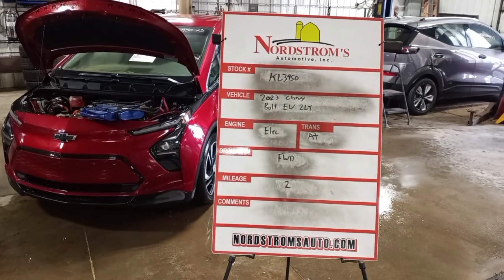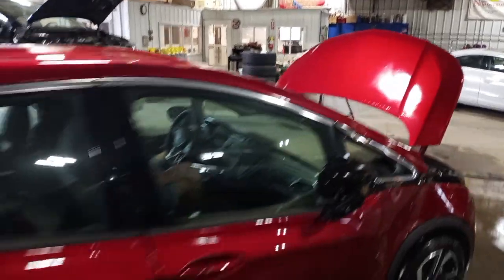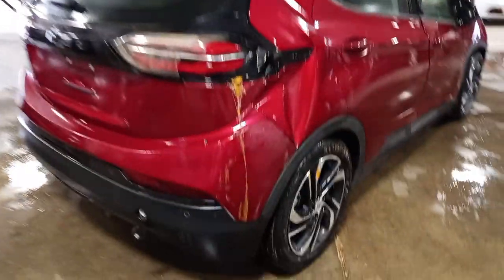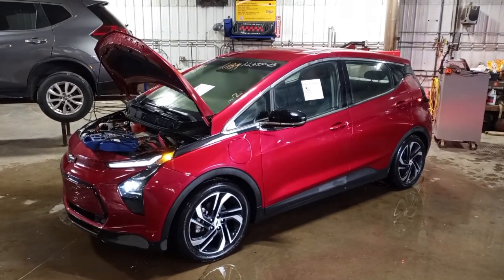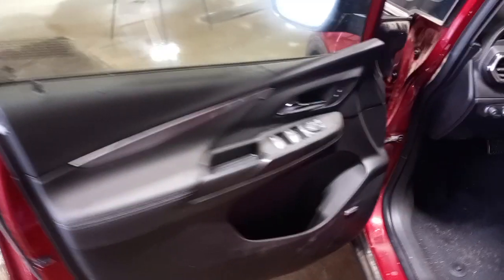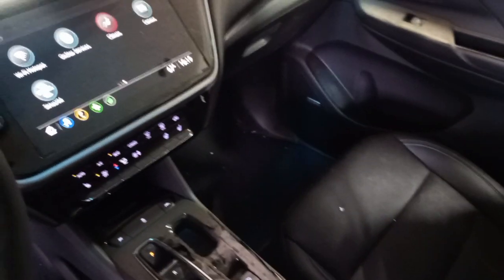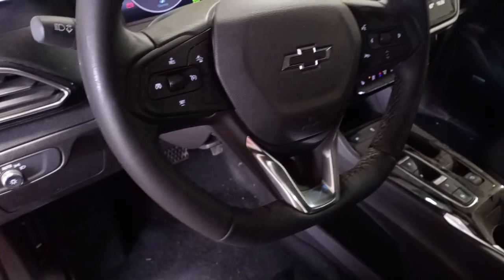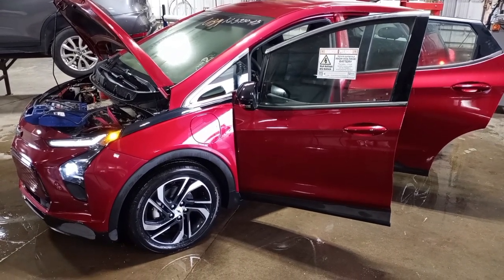PARTS FOR 2023 CHEVROLET BOLT EV 2LT KL3950